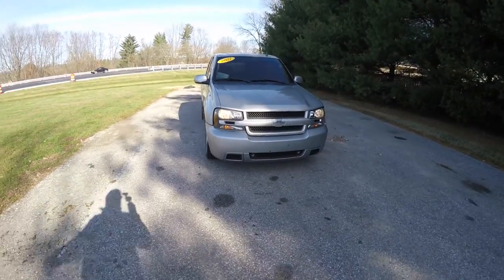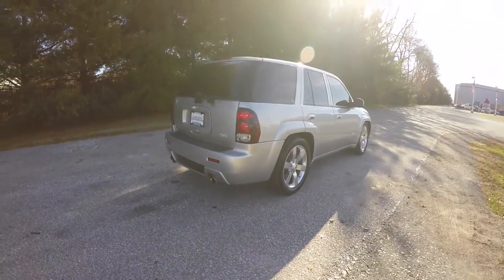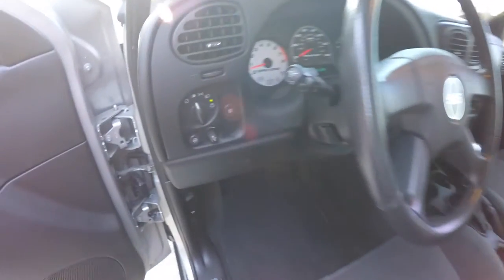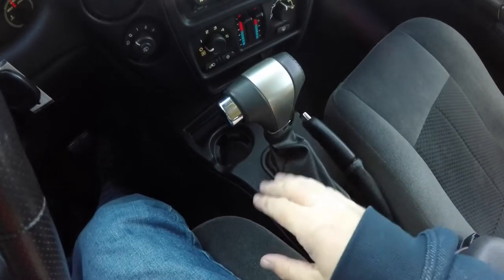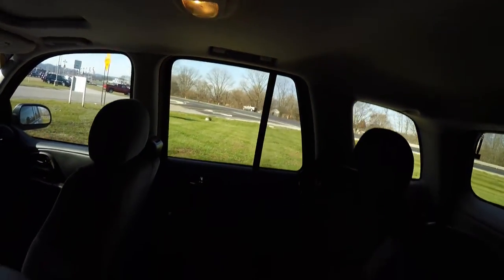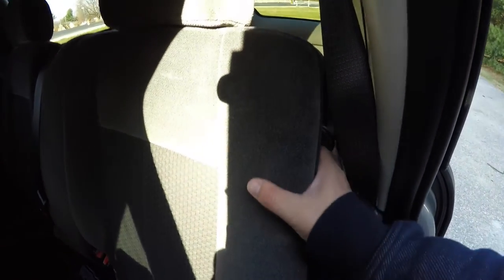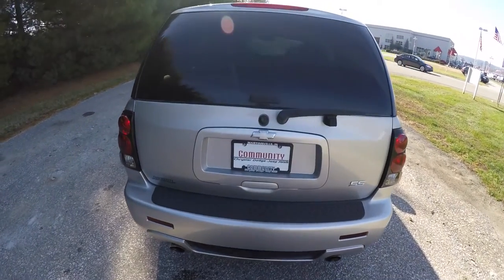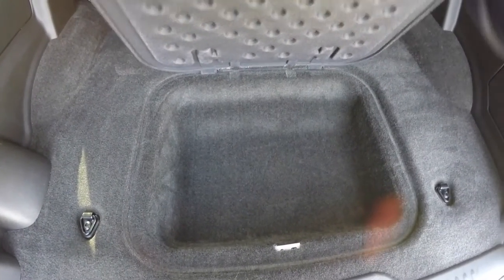2007 Chevrolet Trailblazer SS 4X2|18108B